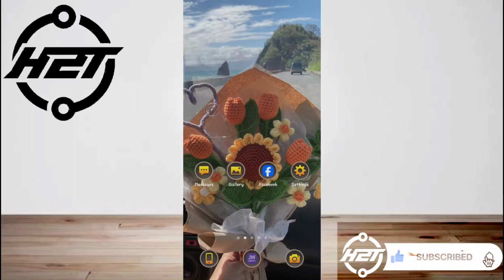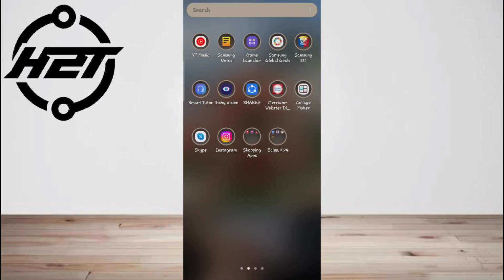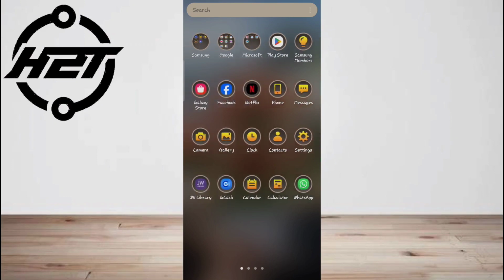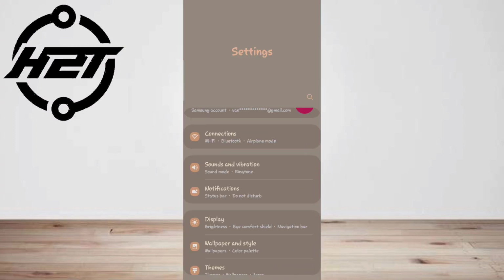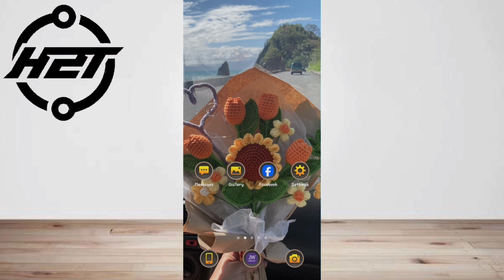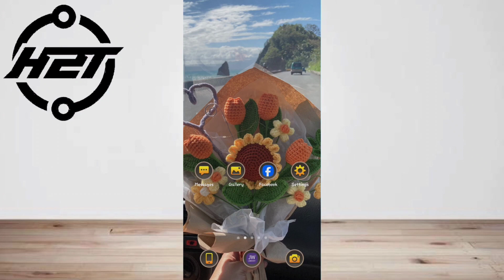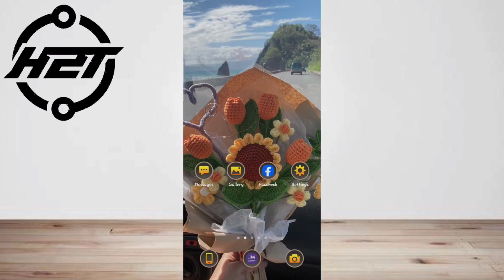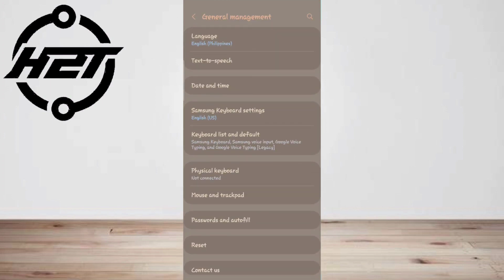How To Fix Wi-Fi Connection Issues On Android: Troubleshooting Guide